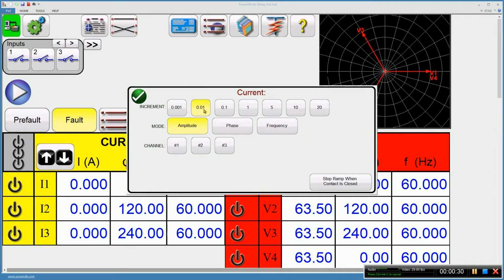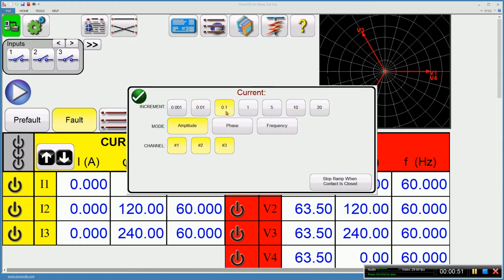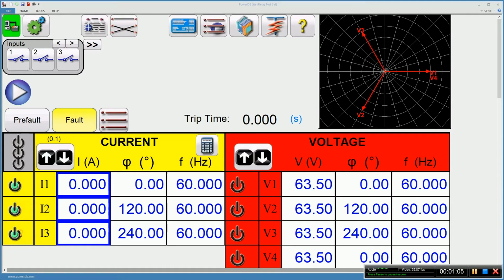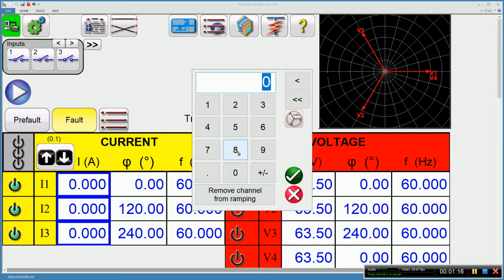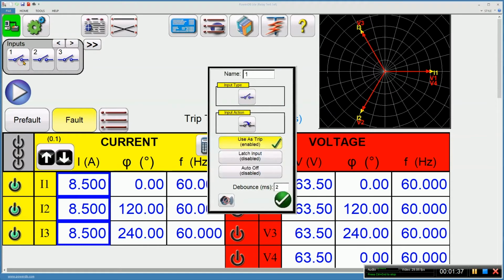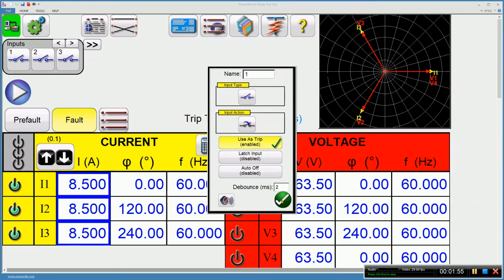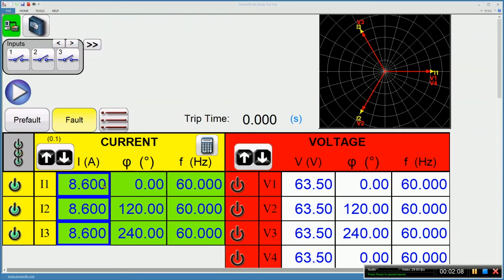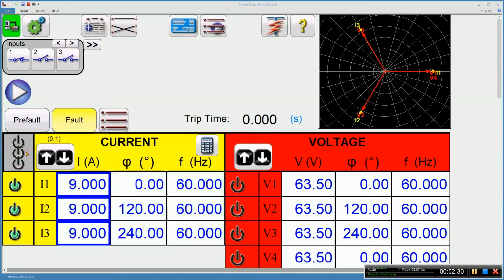Megger RTMS: How to Perform a Manual Ramp Test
Manually controlling a relay test set is one of the best diagnostic tools available to a relay technician when a relay is not performing as expected. This video will demonstrate the simplicity of setting up for and executing a manual ramp using RTMS and a Megger SMRT Protective Relay Test Set.

Manual ramping of current, voltage or frequency is integral to a relay technician’s toll box when a relay is not performing as expected. Whether testing electromechanical relays, electronic relays, numerical relays or microprocessor relays, manual control of the relay test set is vital. Megger’s SMRT relay test set along with the included RTMS (Relay Test Management Software) puts the full functionality of the test set at the tip of your fingers. You can manually control the test set whether you are testing overcurrent relays, overvoltage relays, undervoltage relays, over frequency relays, underfrequency relays, frequency rate of change relays, Power relays, differential relays or impedance relays.  A SMRT Test Set with RTMS provides the manual tools you need.

Megger’s RTMS Relay Test Management Software provides the tools you need to create a full body relay settings page regardless of the complexity of your relay. It includes a tool to directly download settings from Schweitzer Engineering Laboratories (SEL) relays over serial and other relays which support relay settings over Modbus, such as most GE Multilin relays. You may also import several setting file types including XRIO, TEAX, ERL L-Pro, ERL T-Pro and generic CSV files. Overcurrent relays, overvoltage relays, undervoltage relays and all differential relay test features can be added to the test report with the push of a button. Other test features such as Ramping and the Sequencer will add all settings to the test report automatically. Whether you test relays for the company you work for or you are a test engineer contractor, Megger’s RTMS software helps you ensure test records are complete and accurate.